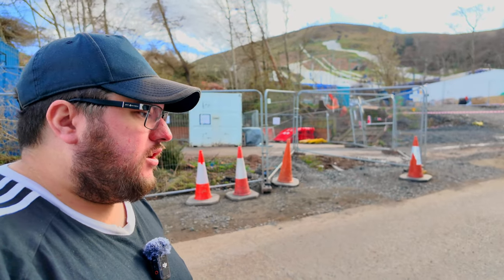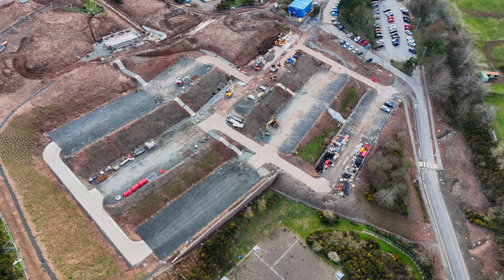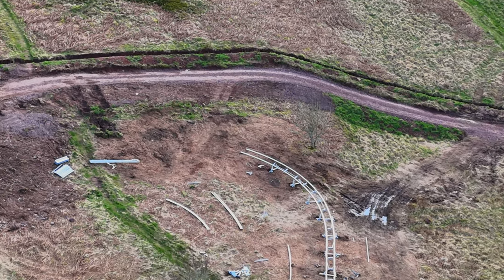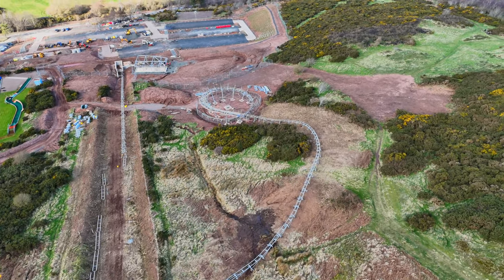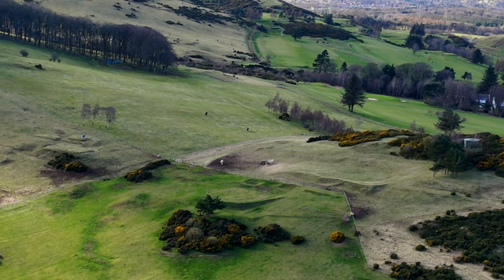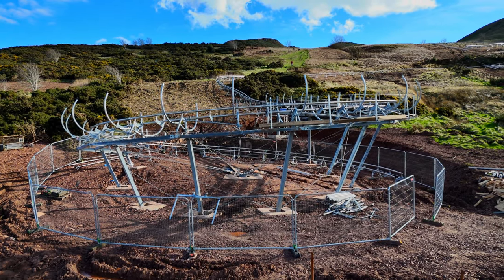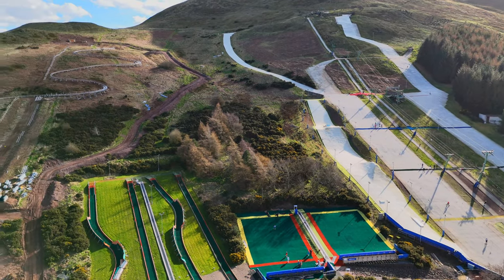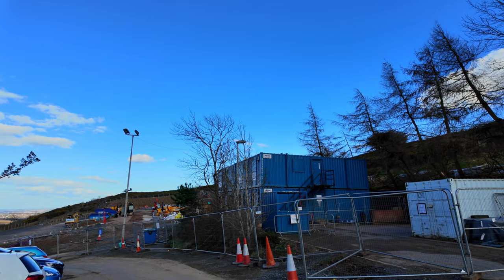CONSTRUCTION UPDATE: Re-Development of Midlothian Snowsports Centre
Midlothian Snowsports Centre NEW venue due to open in October 2024 this new re-development of the Midlothian Snowsports Centre near Hillend, plans for the coaster, which carries individuals down a slope and in a huge loop the 600-metre Alpine Coaster is set to open in October along with a the UK's fastest zip wire, also set to be installed at the Midlothian Snowsports Centre, reaching speeds of up to 50 kilometres an hour and routed over a new building. here is the CONSTRUCTION UPDATE more to follow

▶ 𝐑𝐄𝐋𝐀𝐓𝐄𝐃 𝐊𝐄𝐘𝐖𝐎𝐑𝐃𝐒 - edinburgh, edinburgh city, Midlothian Snowsports Centre, 600-metre Alpine Coaster, alpine coaster, new, thrill-seekers